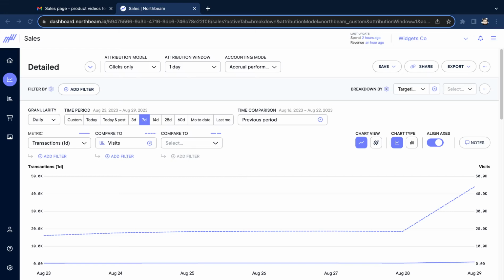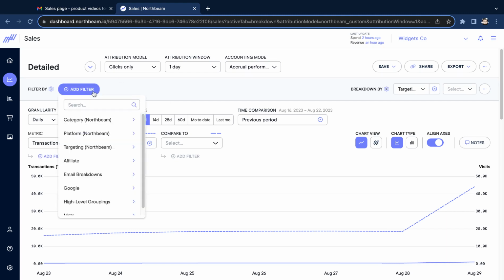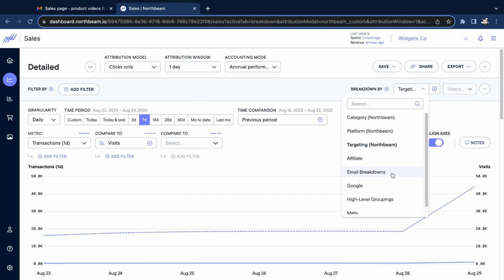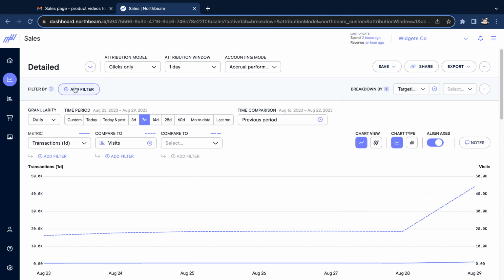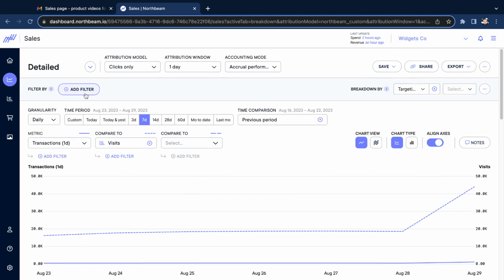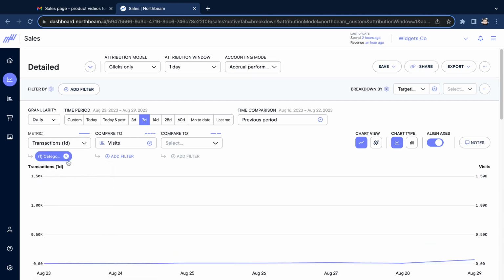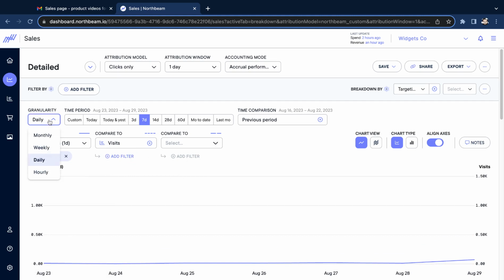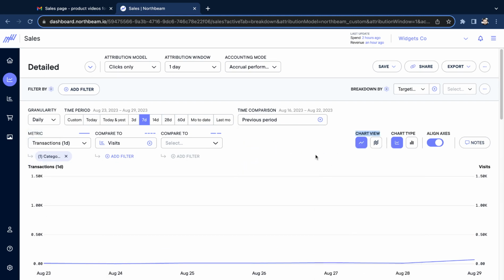How to Use Filters in Northbeam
In this video, we'll demystify the world of filters on the Northbeam Sales page, giving you the tools to refine your data analysis and make more informed decisions.

• Learn how to leverage global filters to shape your entire data landscape.
• Discover how data breakdowns influence your analysis.
• Get hands-on with child filters for precise data control.
• Dive into time-based granularity options to find insights others might miss.
• Explore different chart views for quick pattern recognition.

Have questions or need further clarification? Drop them in the comments below, and we'll be happy to assist you on your data journey.